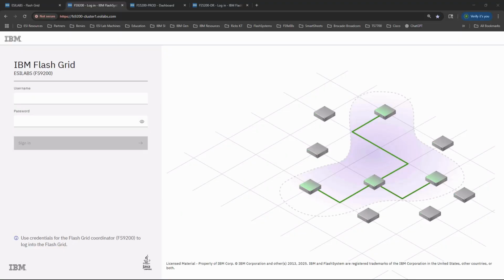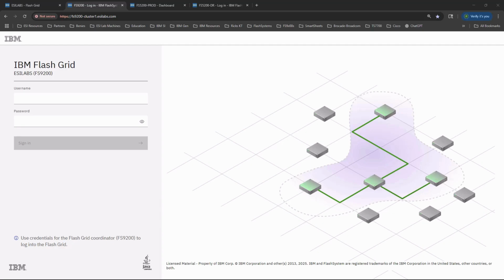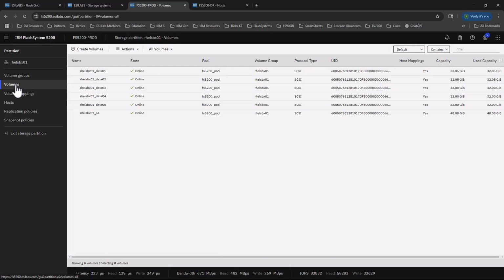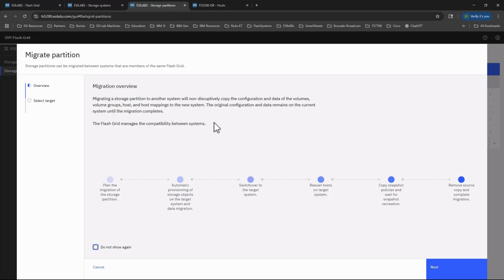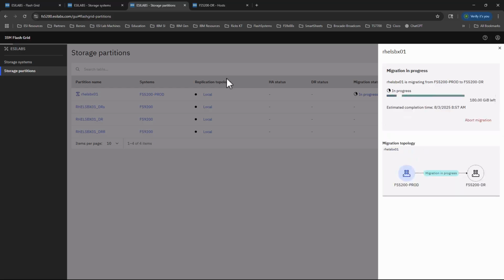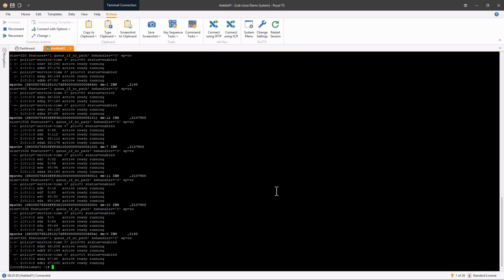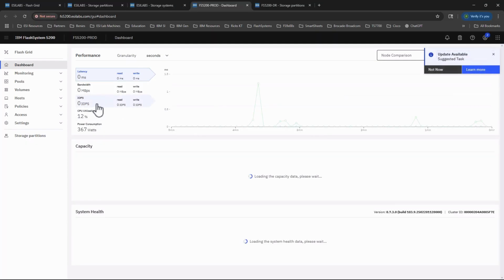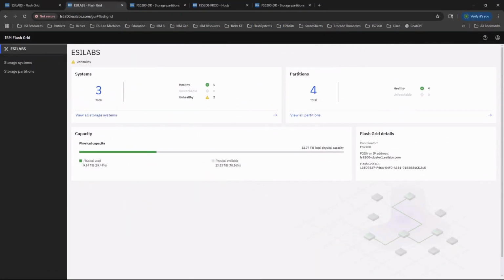IBM FlashSystem Partition Migration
Evolving Solutions Senior IBM Storage Engineer, Phillip Moore, demonstrates the seamless migration of a Linux workload (RHEL 7.9) between IBM FlashSystem arrays using partition migration technology—with zero downtime for the host.

This insightful demo walks through flash grid setup, IBM Storage Insights recommendations, and a step-by-step migration from production to DR, highlighting host path management, cleanup, and technical details like IOPS monitoring and multipathing adjustments.